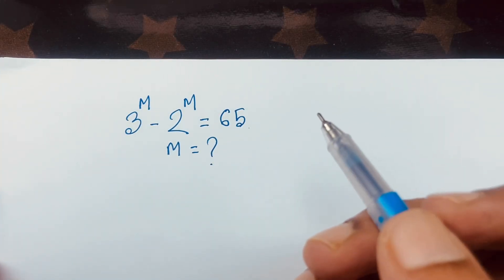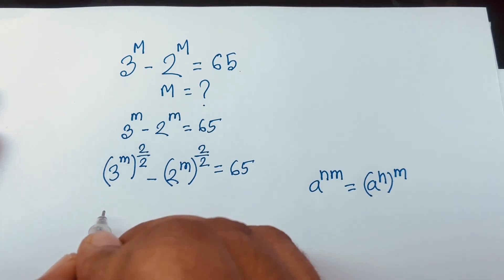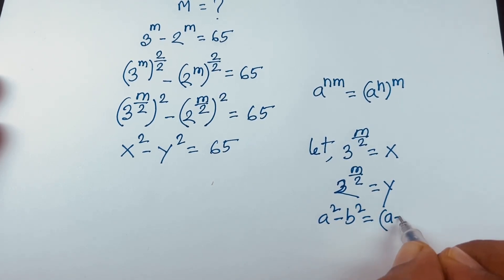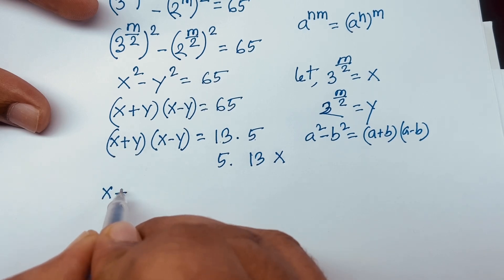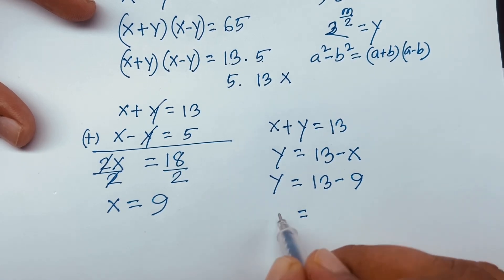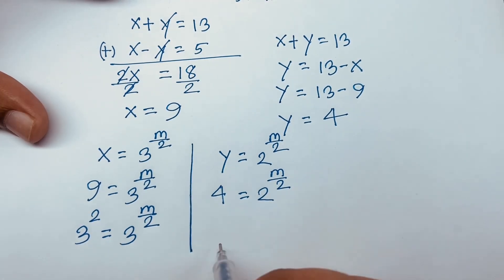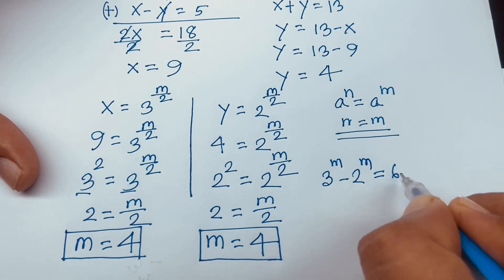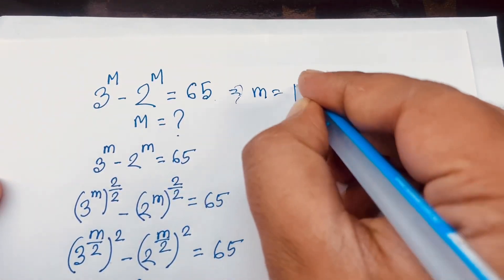A Nice Math Olympiad Question| Learn This Math Tricks. 3^m - 2^m =65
3^m - 2^m =65